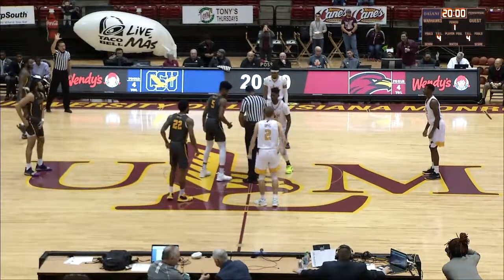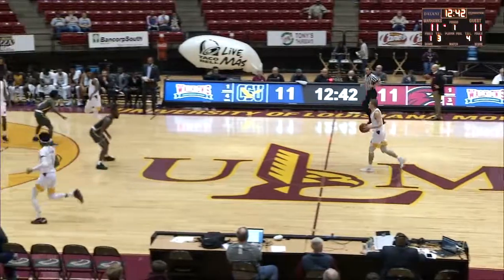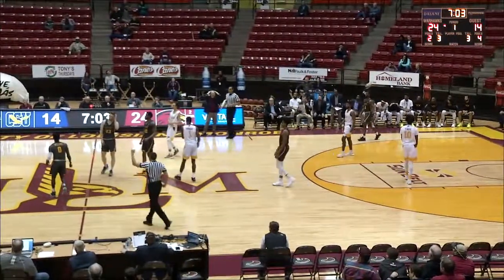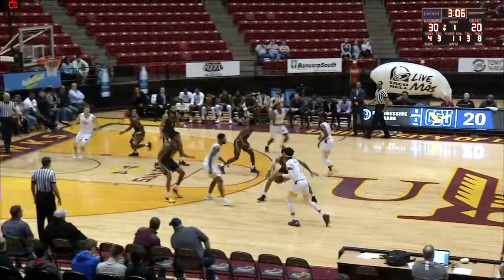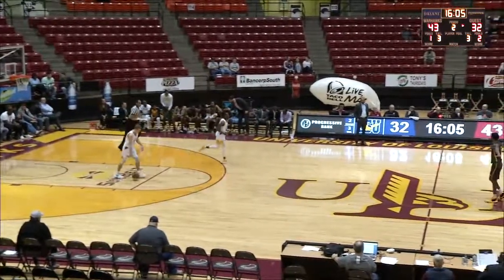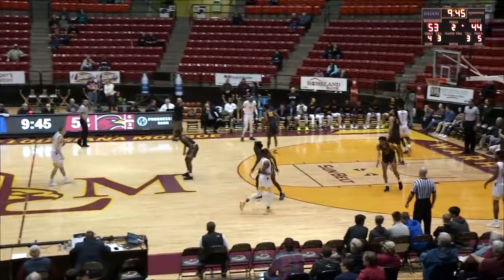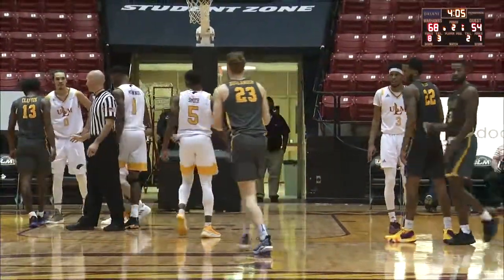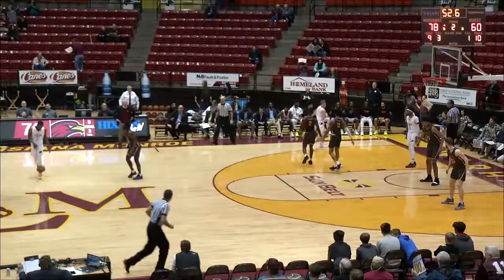Coppin State @ ULM 12 21 18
Travis Munnings
32 PTS 8 REB